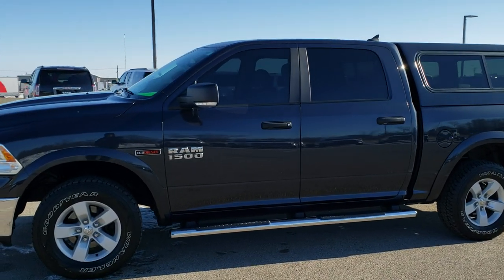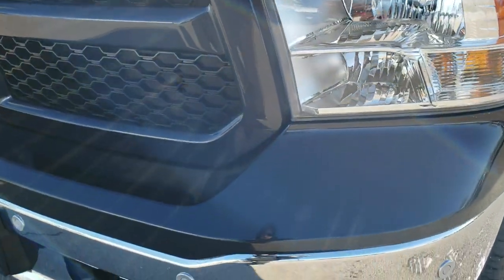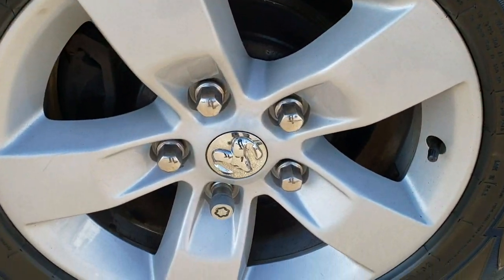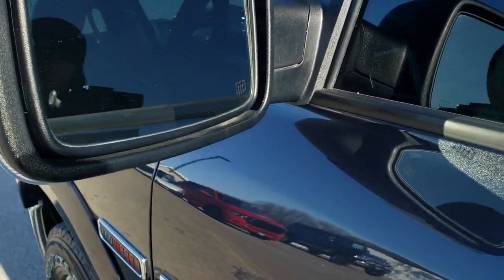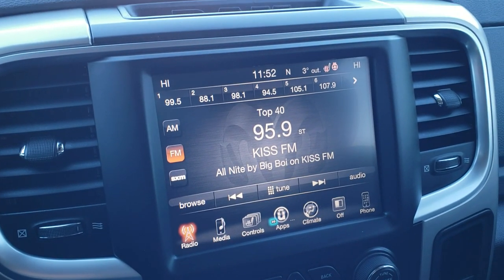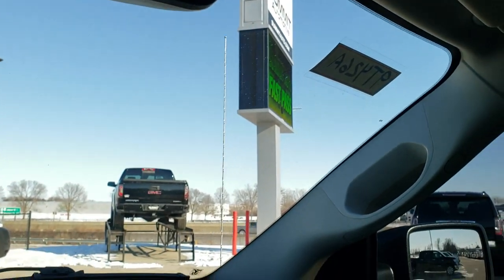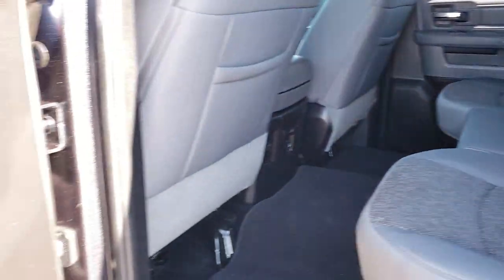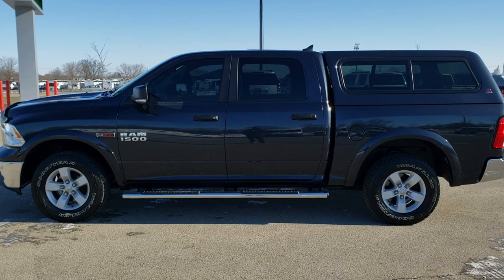2016 RAM 1500 CREW OUTDOORSMAN ECODIESEL WALK AROUND REVIEW 9T426A SOLD!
STOCK: 9T426A
PRICE: $24,999
MILES: 64,194
MAKE: RAM
MODEL: 1500
VIN: 1C6RR7LM6GS205526
LOCATION: FOND DU LAC OSHKOSH WISCONSIN, 54937 TRUCKS ON 41

1 OWNER! CLEAN TITLE HISTORY! 3.0 Liter V6 Ecodiesel Engine, 240 Horsepower, Full Four Door Crew Cab, Short Box 5 Foot 7 Inch 5' 7" Shortbox, Outdoorsman Package, 8 Speed Automatic Transmission, 4x4 Push Button Four Wheel Drive 4WD, Power Driver's Seat, Dual Heated Seats, Non Smoker, Gray Cloth Seats, Bucket Seats, Leer Truck Cap Topper, Full Towing Package with Receiver Trailer Hitch, Wiring and Transmission Cooler Tow Package, Heated Power Fold-in Power Mirrors with Built-in Directional Signals, Electronic Stability Control Traction Control ESC, Goodyear Pro Grade LT265/70 R17 Tires, Painted Alloy Rims Premium Wheels, Four Wheel Disc Brakes, 3.92 Gears with Anti-Spin Differential, Factory Chromed Stepbars, Bed Rug, Bedrail Covers, Bug Shield, Fog Lights, Sonar with Front and Rear Bumper Sensors, Locking Tailgate, Fender Flares, AM / FM Radio Tuner, Sirius/XM Satellite Radio Capabilities Sirius / XM, Uconnect 8.4A System 8.4 Inch Touchscreen with AM/FM/BT/Access, 7-Inch Multi-View Display, CD Player, 911 Assist System, U Connect Hands Free Bluetooth Hands-Free Phone System Blue Tooth, Auxiliary MP3 Jack Portable Audio Connection, SD Card Slot, USB Jack Portable Audio Connection, Keyless Entry with Factory Remote Start, Power Sliding Rear Window, Adjustable Height Seatbelts, Driver and Passenger Front Air Bags, L.A.T.C.H. Child Safety System, Side Curtain Air Bags SRS Safety Restraint System, Heated Steering Wheel Multi-Function Steering Wheel Controls, Homelink System with Three Programmable Buttons for Garage Doors, Lighting Systems & Security Systems, Compass, Outside Temperature Display and Mileage Display, Dual Multi-Zone Climate Control , Loadfloor Boot Tray, Storage Compartment Under Rear Seats, Air Conditioning AC, Cruise Control, Power Locks, Power Windows, Tilt Steering Wheel, Automatic Headlights Autolamp, 115V / 150W Auxiliary Power Outlet, Maximum Steel Metallic Clearcoat, ONE OWNER! CLEAN AUTOCHECK! Very very clean inside and out! This is one of the sharpest 2016 Ram 1500 crewcab shortbox 1/2 ton trucks on our lot! Make your move before this super clean 4wd is gone!

STOCK: 9T426A
PRICE: $24,999
MILES: 64,194
MAKE: RAM
MODEL: 1500
VIN: 1C6RR7LM6GS205526